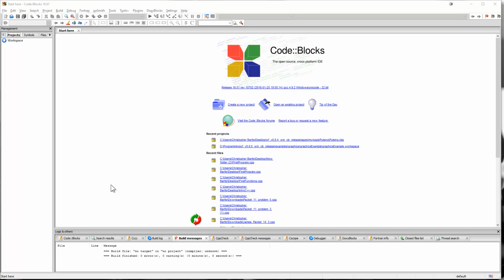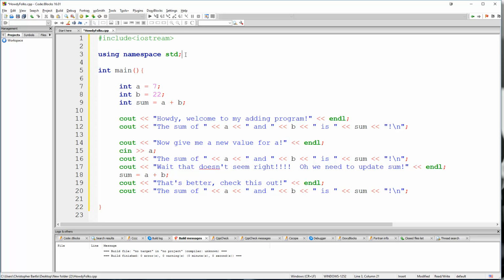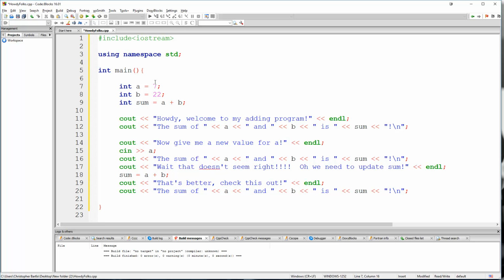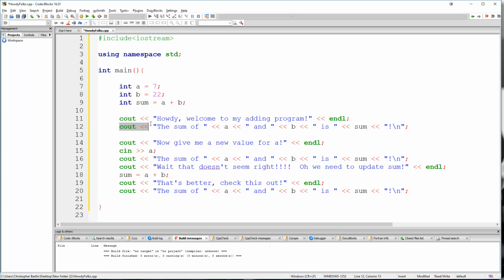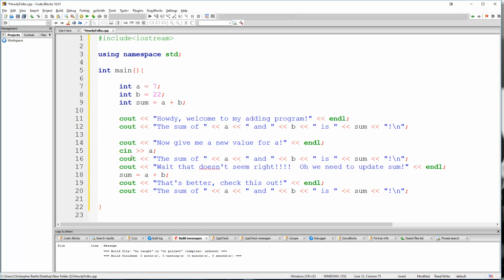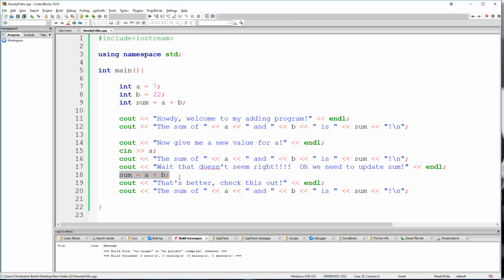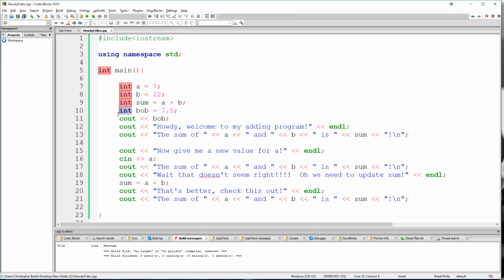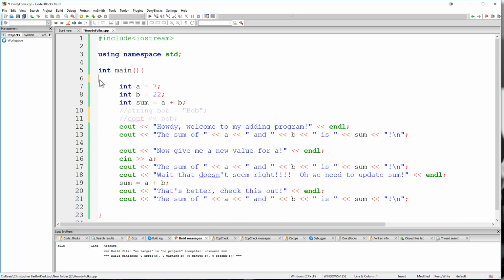Wilson CS - Packet 01 - Valiant Variables and Friendly Functions - Video 1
A quick video on making your first C++ program.